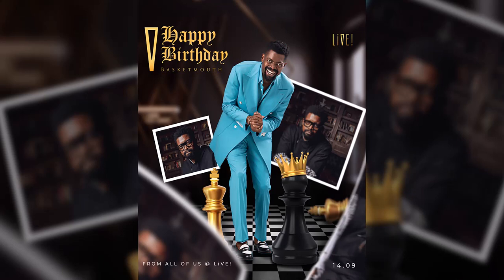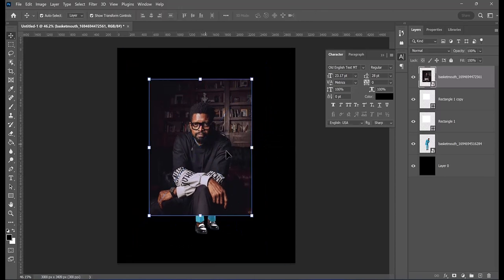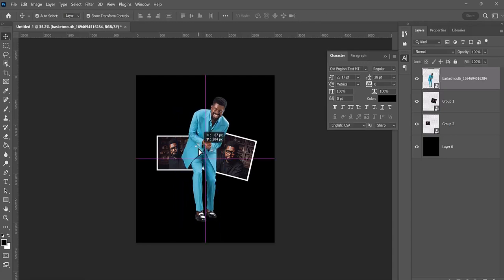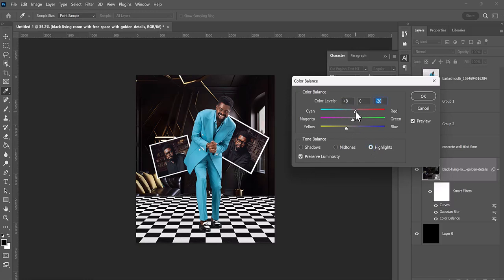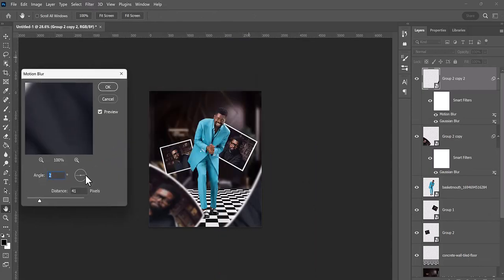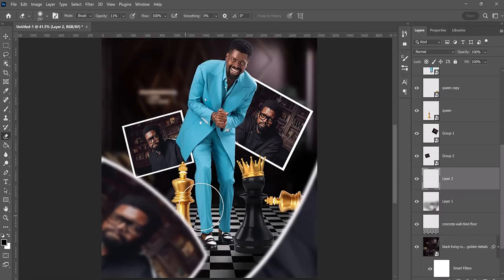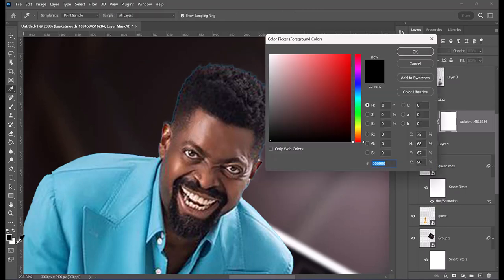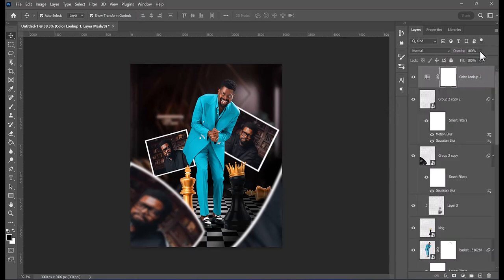How to design a Flyer in photoshop in minutes